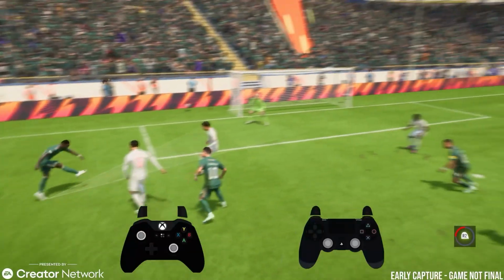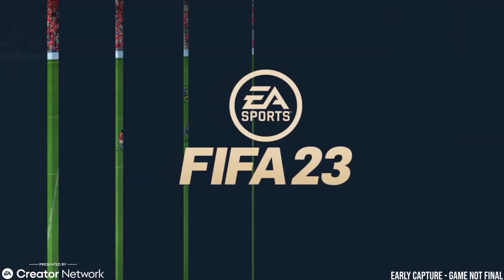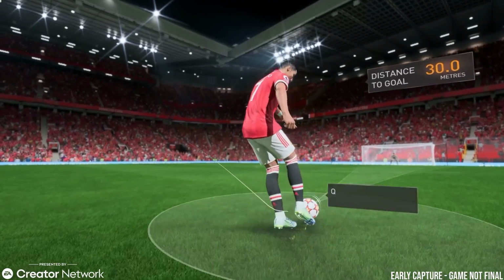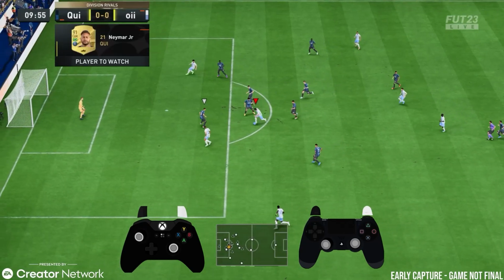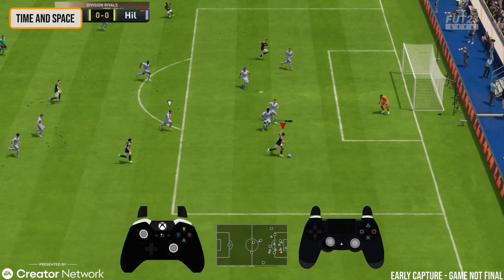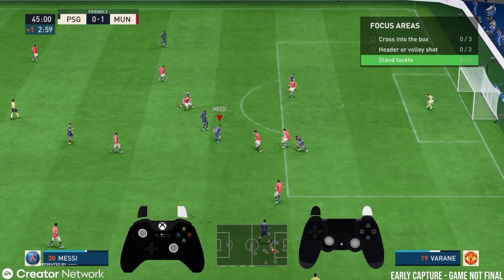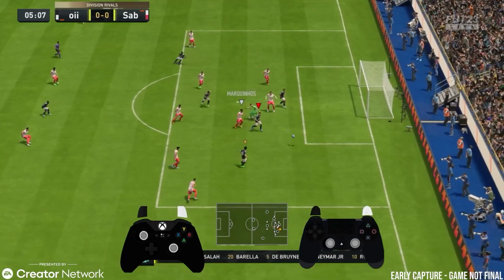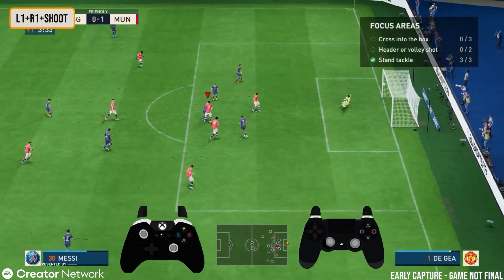FIFA 23 Power Shot TUTORIAL - HOW TO SCORE EASY GOALS WITH POWER SHOT - HOW TO USE POWER SHOT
This video contains footage from a product in-development, and is not reflective of the final product - things like gameplay, content, tuning, assets and player ratings may differ in FIFA 23. Thank you very much EA Sports for giving me this opportunity through the EA creator network.